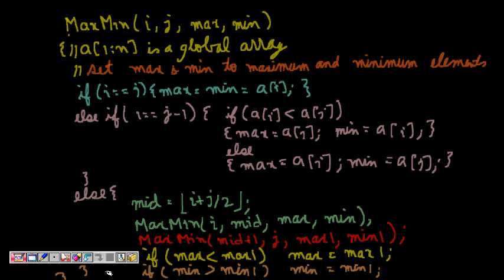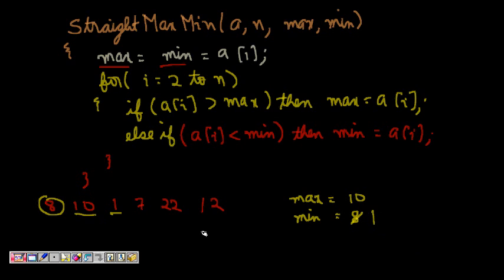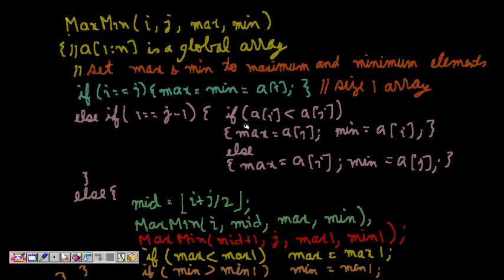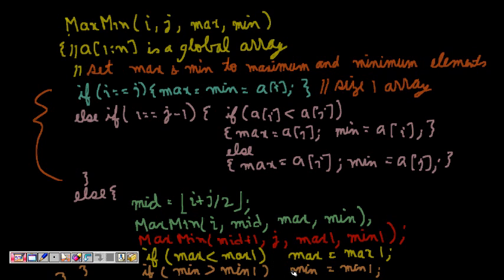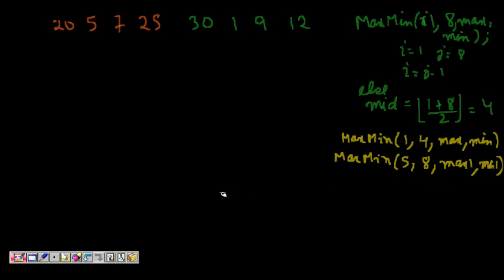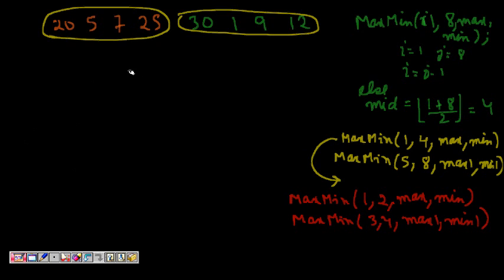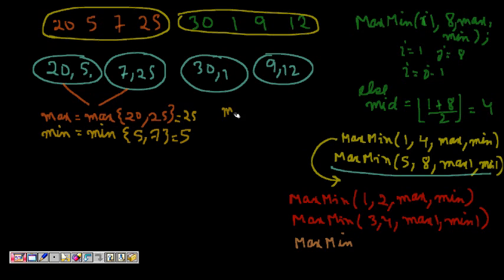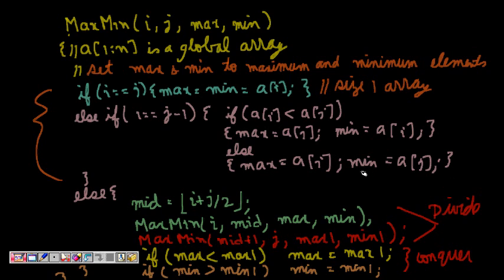Programming Interviews: Find Maximum and Minimum using Divide and Conquer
How will you find out the maximum and minimum of an array using divide and conquer algorithm.